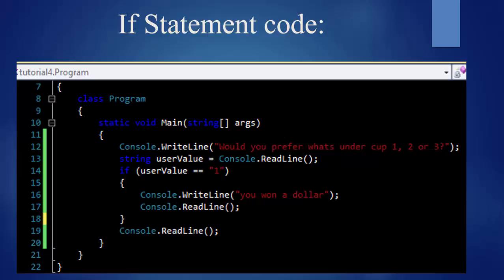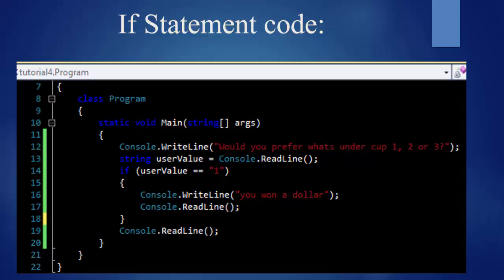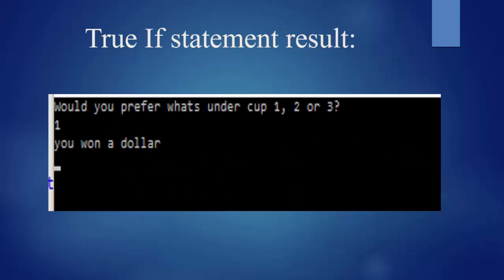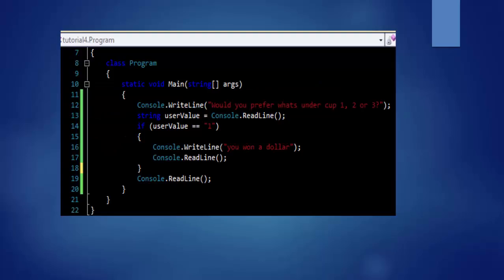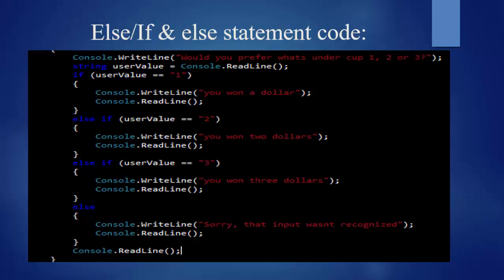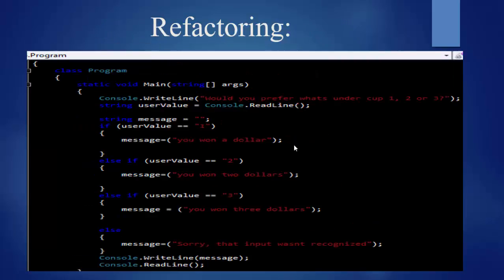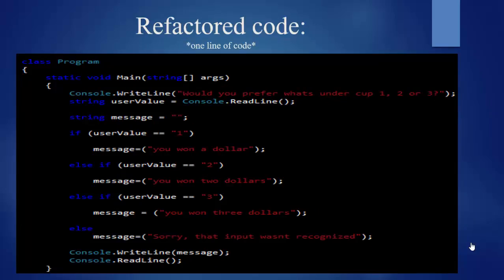CSC Tutorial 4